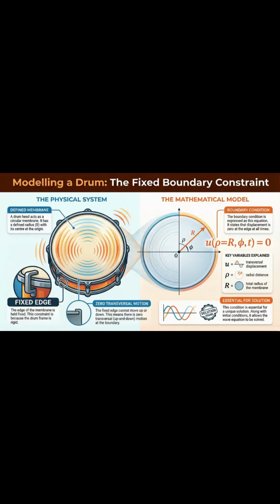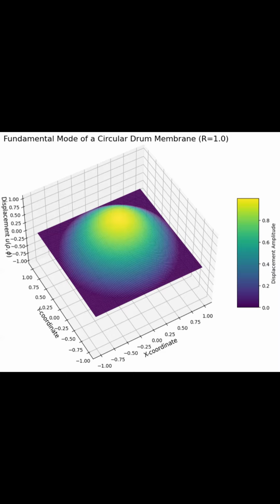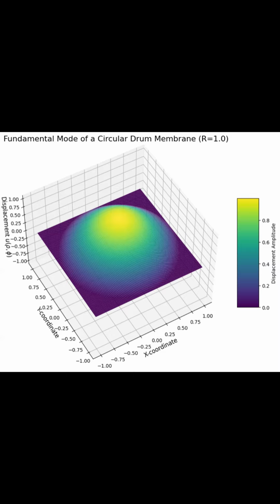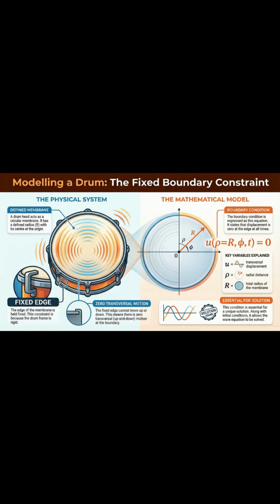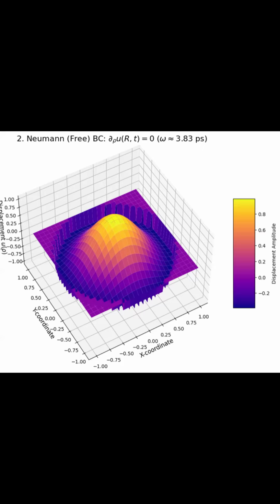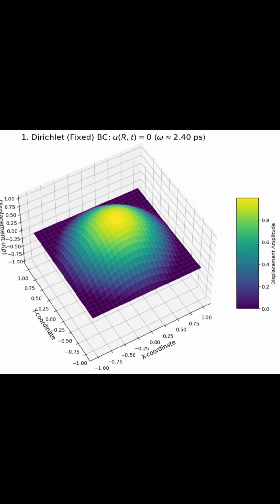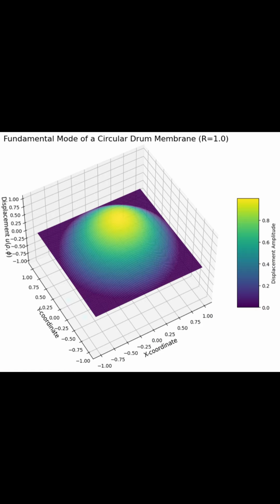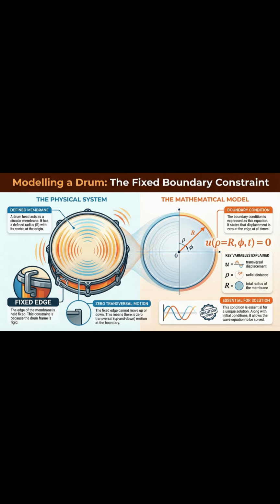Constraint Dictates Drum Head Vibration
Summary: The boundary condition applied to a circular membrane is the decisive factor that determines the unique vibrational solution, including the mode shape and frequency. For example, the common physical setup of a drum, which has a rigid frame holding the membrane fixed at the edges (radius $R$), is mathematically described by the Dirichlet boundary condition where the transversal displacement ($u$) must be zero at the boundary: $u(\rho=R, \phi, t)=0$. This condition is sufficient, alongside initial conditions, to provide a unique solution to the wave equation. Critically, the sources illustrate that this specific Dirichlet condition produces the classic drum shape, featuring maximum amplitude at the center and resulting in a lower fundamental frequency. If the physical constraint were changed—for instance, to the Neumann condition (where the radial slope is zero at the boundary)—the resulting stable solution would be drastically altered, yielding a distinct mode shape and a significantly higher fundamental frequency, even though the spatial domain remains identical.